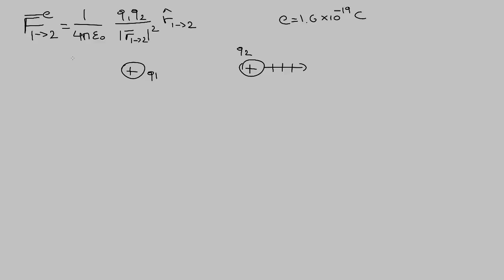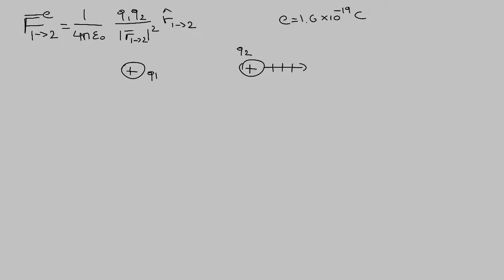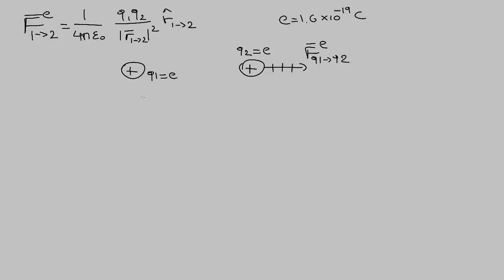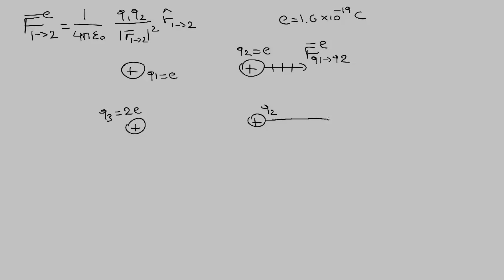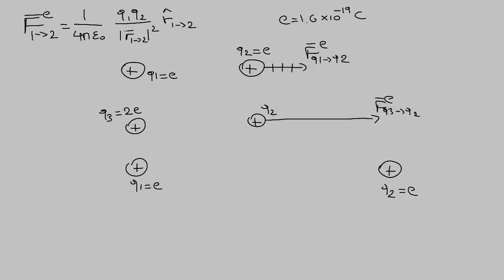Electric force properties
This video discusses the dependence of the magnitude of the electric force on the charges, and on the distance